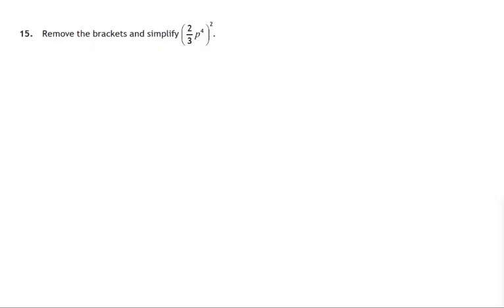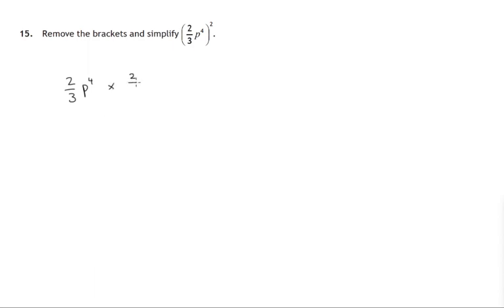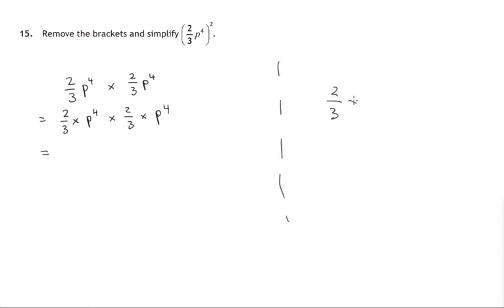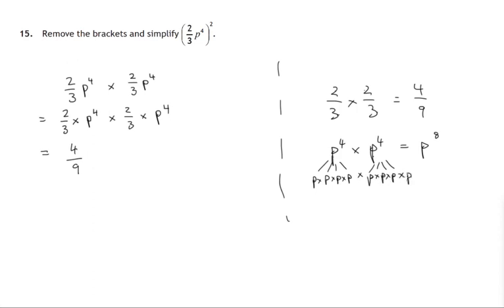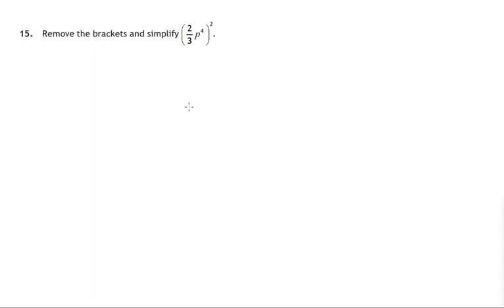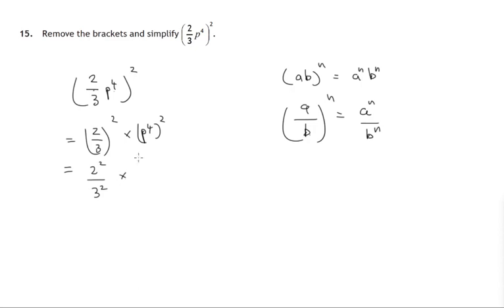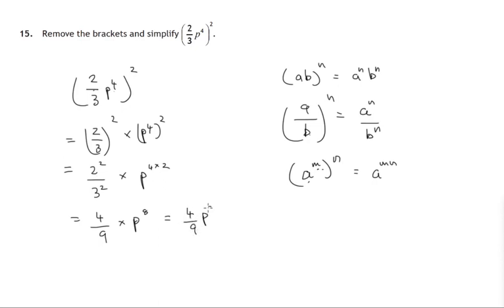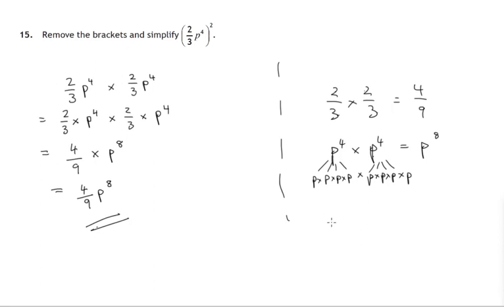Q15 Paper 1 SQA 2018 National 5 Maths Exam.